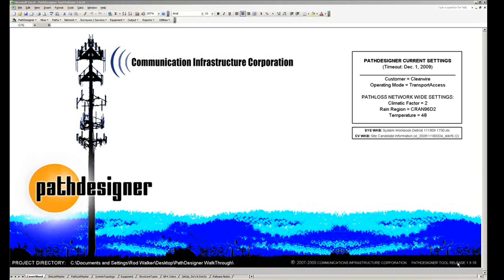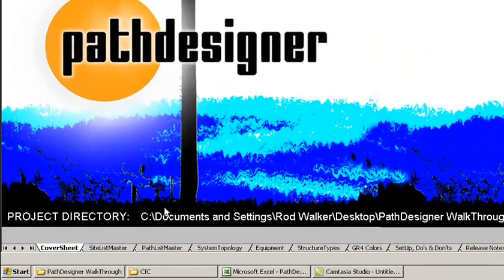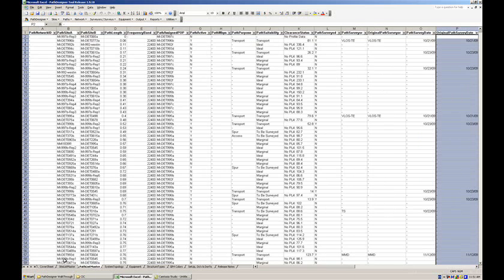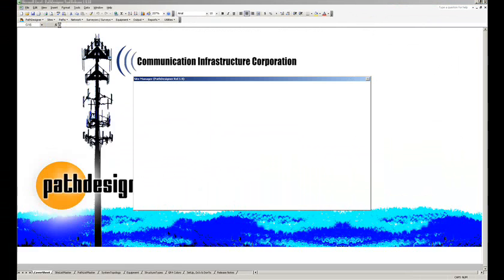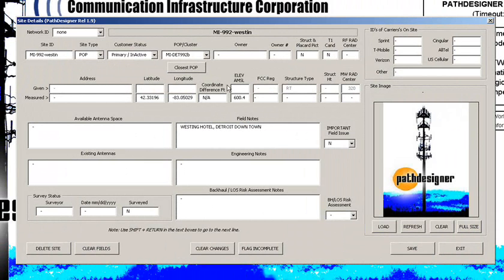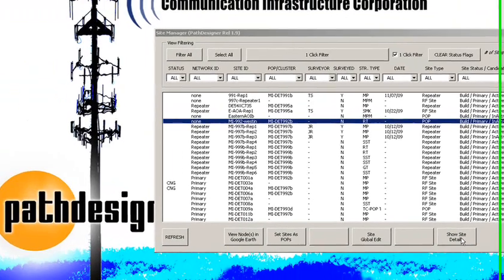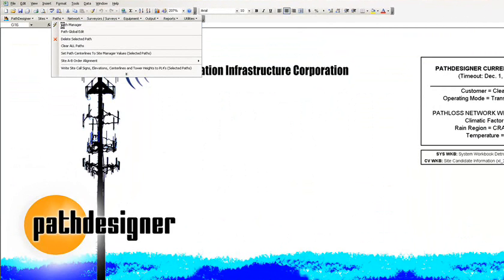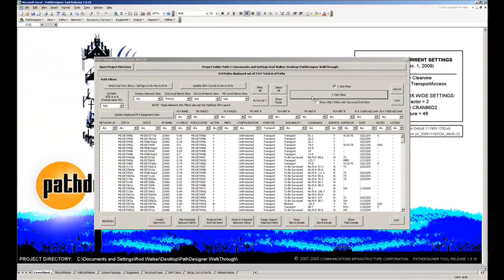Overview Part 1 Excel, SM & PM Forms.wmv